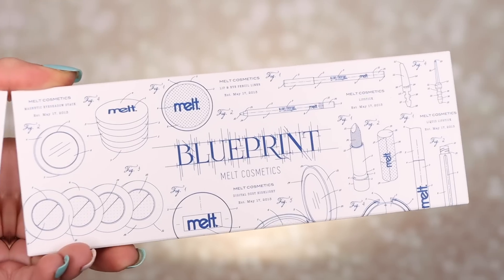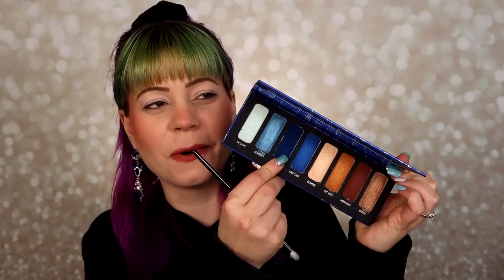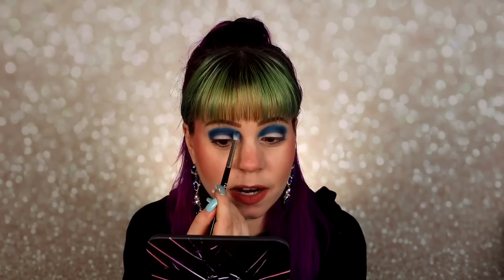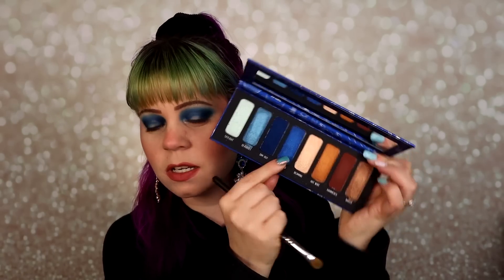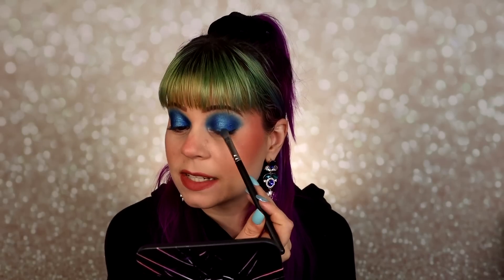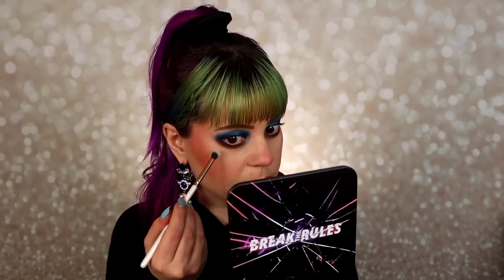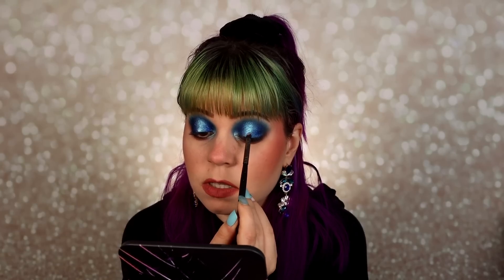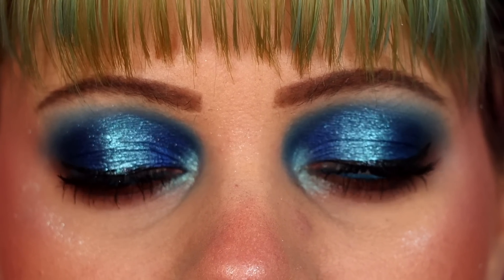Melt blue print palette... ☕️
Hey guys, today I'm trying the new palette from Melt! I bought this myself and these are my thoughts so far...

What I'm wearing:
PR - 💜

💎Lips
💜 New Odens Eye product - launches in Ferbruary

Annette Obrestad
10620 Southern Highlands Parkway
Ste 110-23

Rephr:
💜 Full set discount from $440 to $299!